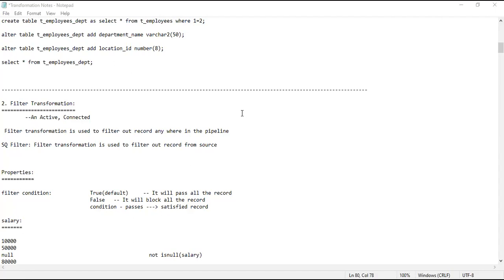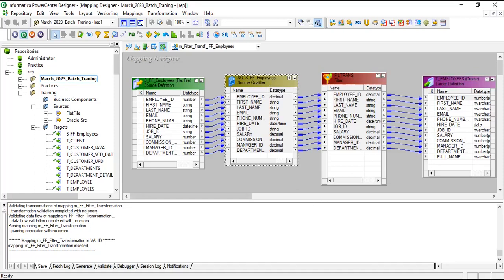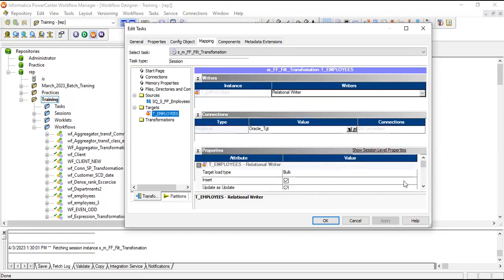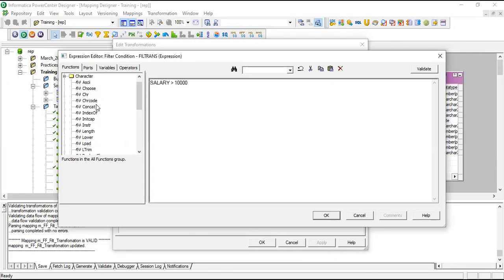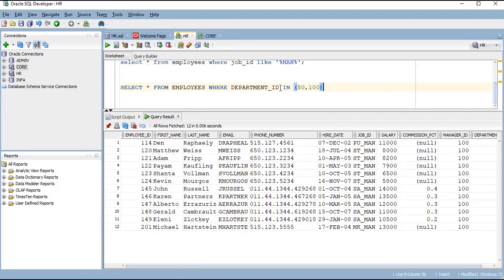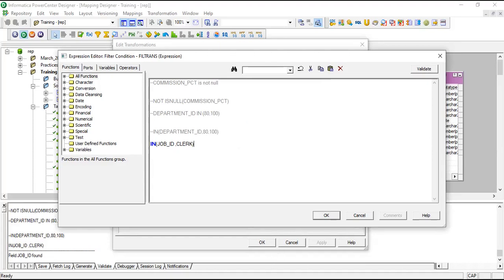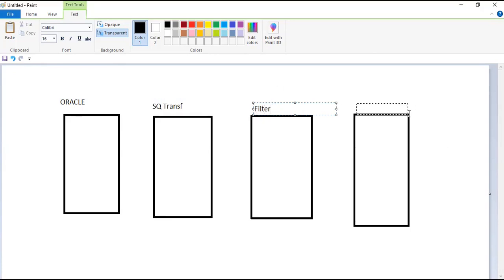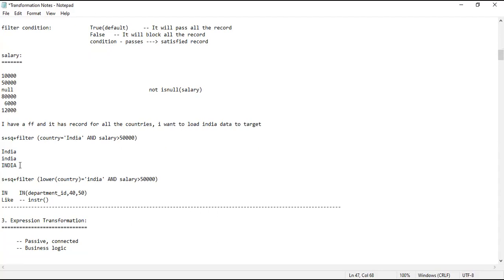LIVE SESSION 11 FILTER TRANSFORMATION ,INFORMATICA ETL Session Multiple Real time Scenarios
Hi Everyone , Welcome to Rishab Informatica Group ,
We are providing Informatica training with Best Career Guidance ,Job assistance , Guidance to crack the Interview with Real time , Hands on , Pls call /Whats app /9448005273

Course Details - 35 Days Online , Daily 1 Hour session ( 1 Hour need to practice )
Same day recording and notes / exercise will be shared after the daily session
Special Notes and Exercises will be shared to crack the Interview easily

Price Total 6900/- only
1 st payment - 3450 /-
After 15 Days 3450 /-
Phone pe / Google pay - 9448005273
Bank Account -  SBI  Account no 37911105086